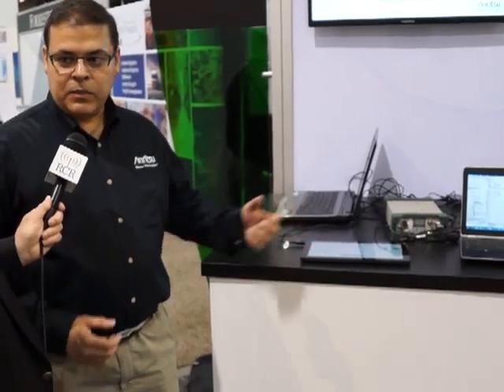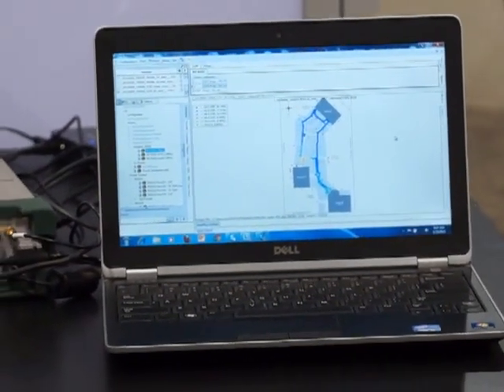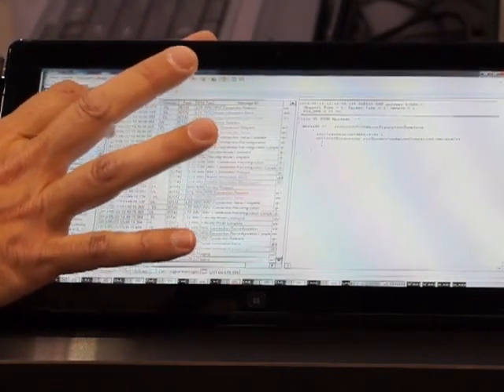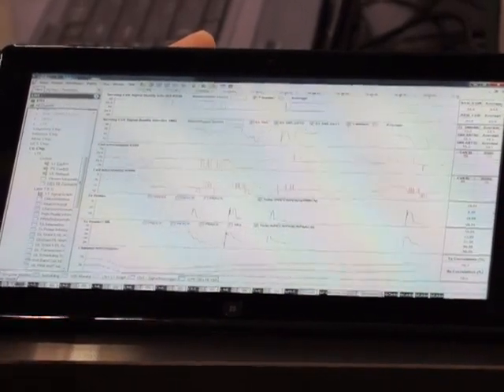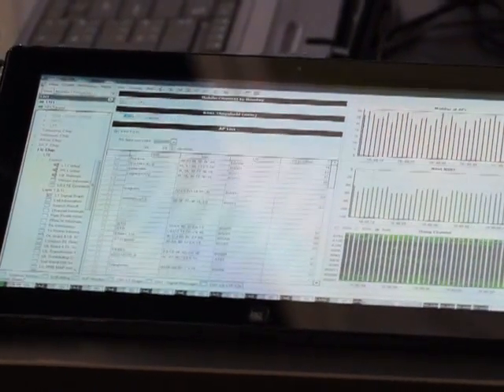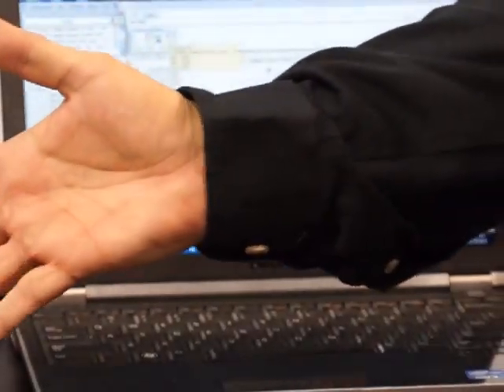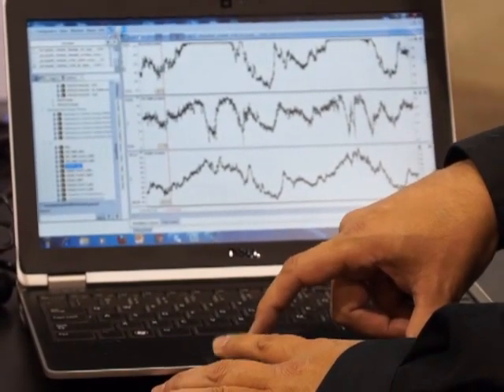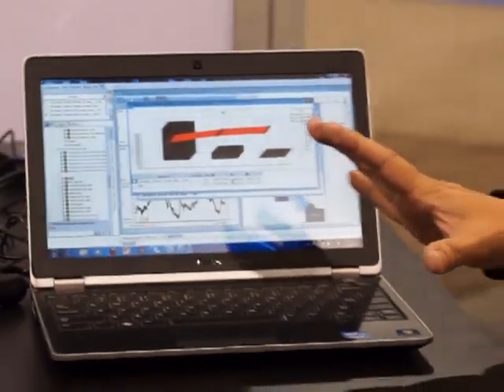CTIA13: Anritsu Link Master Drive-Test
Anritsu senior product manager Emilio Franchy discusses new developments in Anritsu's Link Master Drive-test tools and gives a demo on how to use it.

MAQ01677